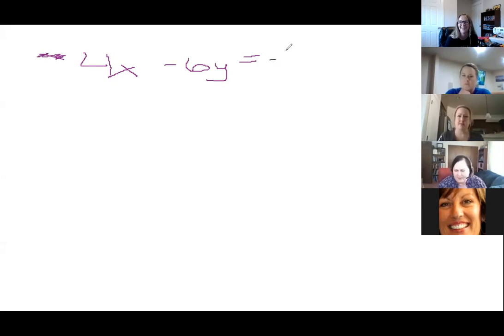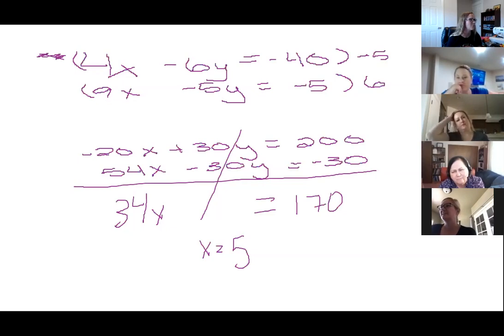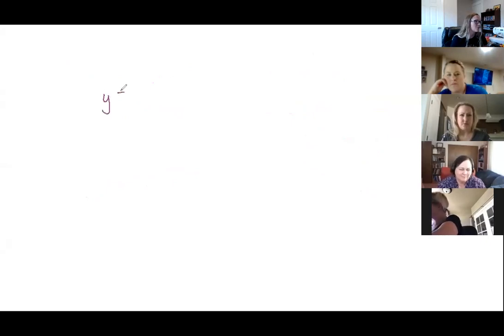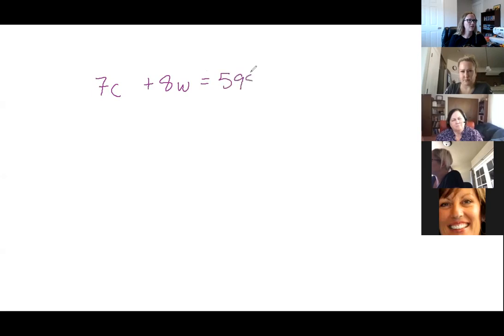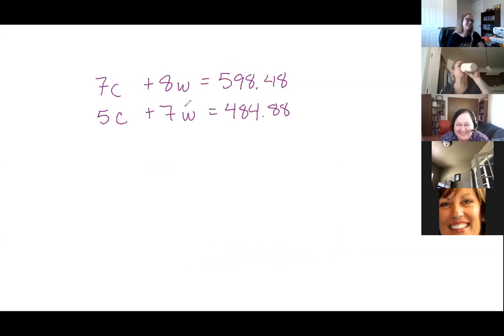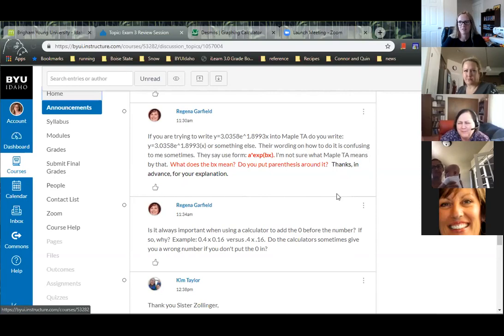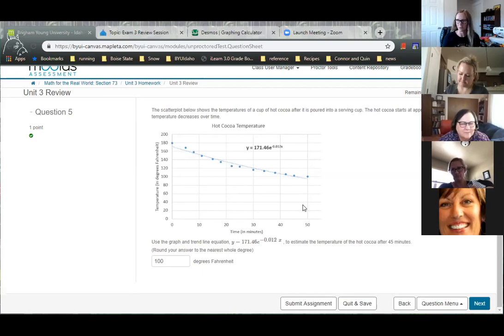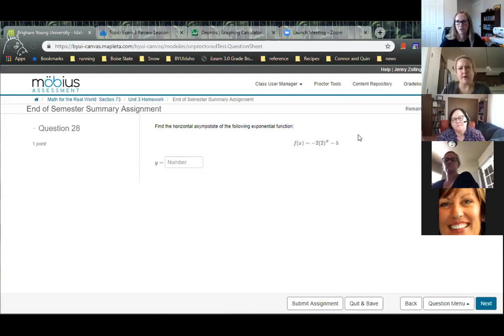Unit 3 Exam Review